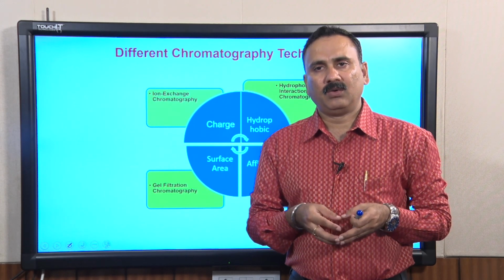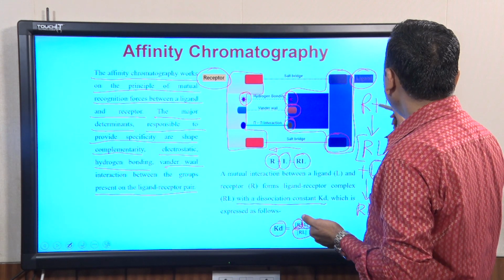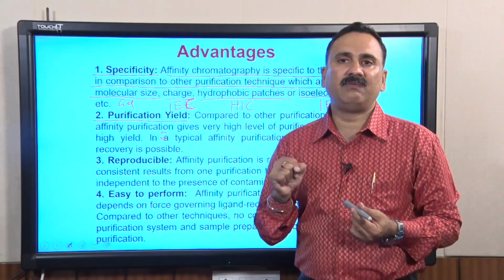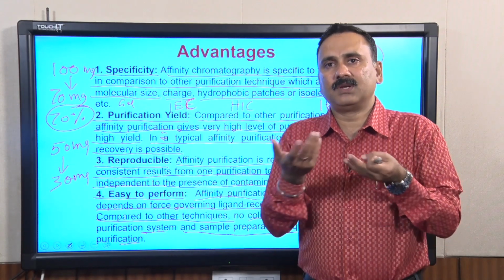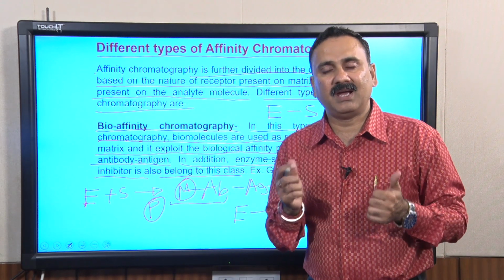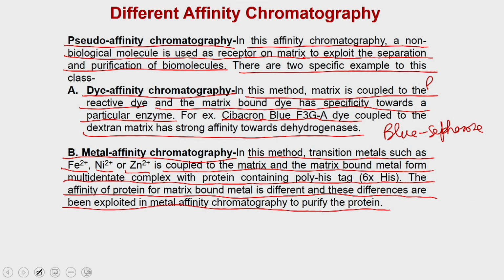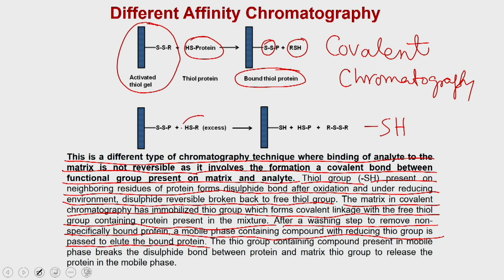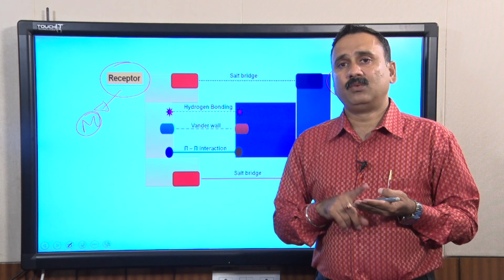Lec 27: Affinity Chromatography (Part 1)